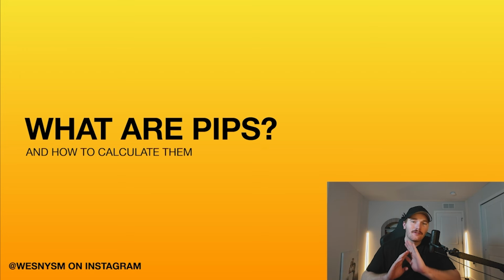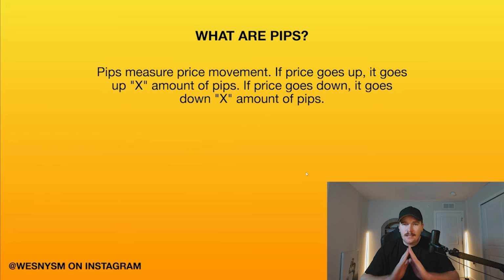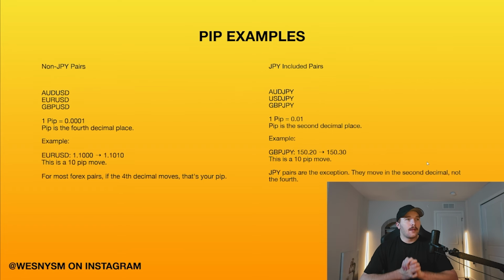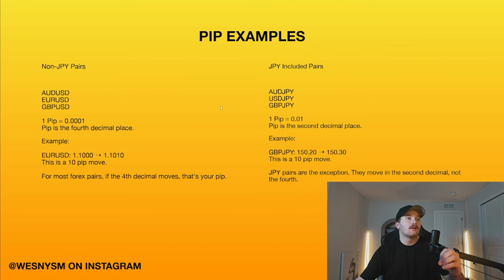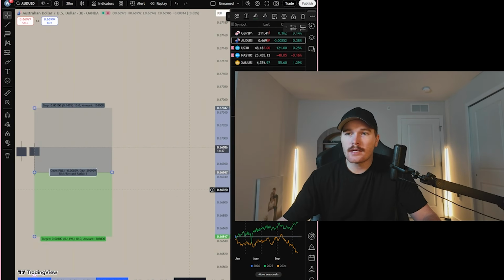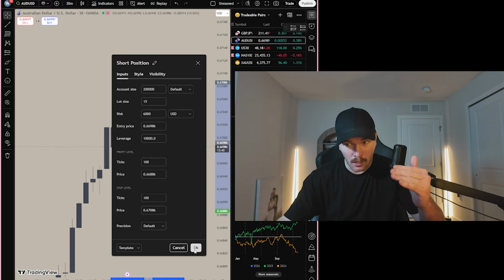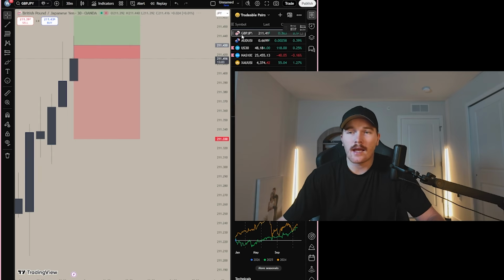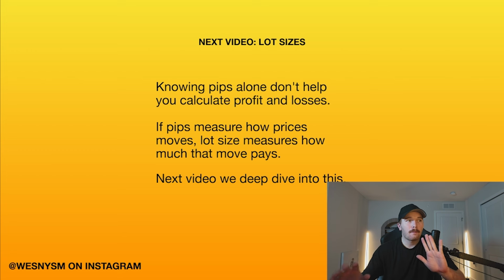What Is a Pip in Forex? How to Calculate Pips (Simple Explanation)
If you’re new to forex trading and keep hearing the word “pips” without really understanding what it means, this video breaks it down in the simplest way possible. I explain what a pip is, how pips are measured, and how to calculate pips using real chart examples, including how to do it directly on TradingView. No complicated math, no indicators, just the core concept every beginner needs to understand before moving on to lot sizes, risk, or strategies.